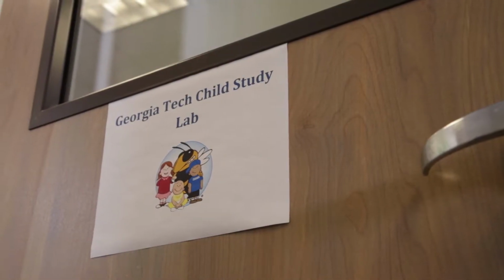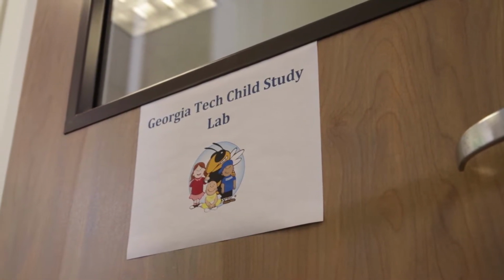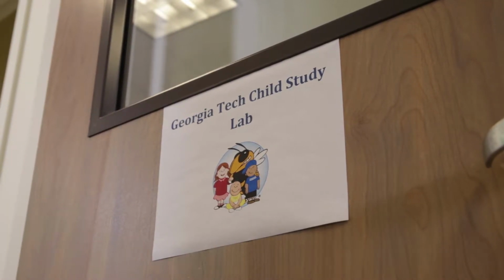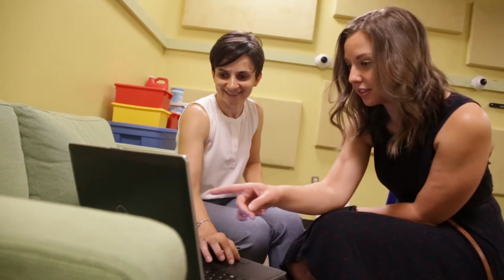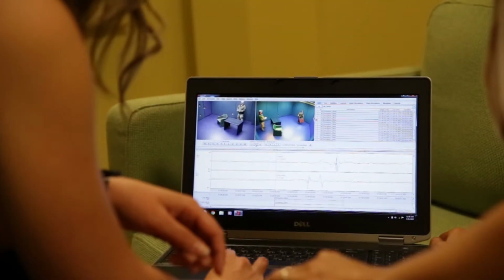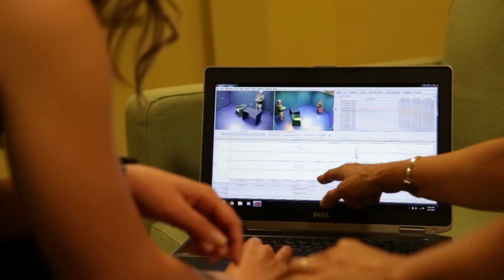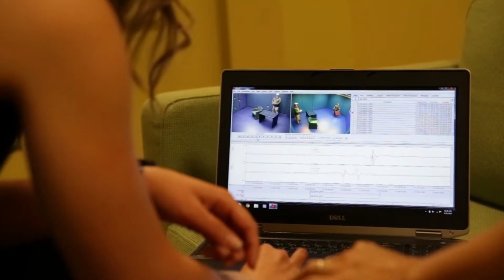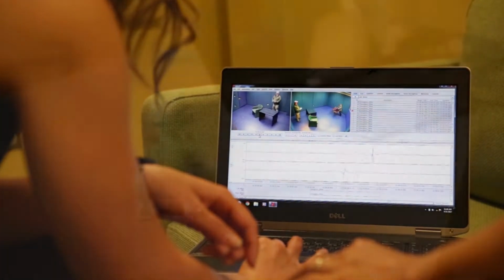Autism and Computing at Georgia Tech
What if behavior could be mapped and analyzed in much the same way an MRI provides images of the brain or a microscope an up-close look at cells? Both proved to be paradigm shifts in detecting developmental anomalies or diseases like cancer, and Georgia Tech research at the intersection of computing and early childhood behavior could do the same for autism.

Building upon nearly a decade of research, Georgia Tech’s Child Study Lab, which was established in 2010 by a $10 million grant from the National Science Foundation, and collaborators at Weill Cornell Medical College were awarded last year with a $1.7 million grant from the National Institutes of Health. The grant will help researchers collect new data, using the datasets created over the past decade to develop automated tools that better and more efficiently characterize behaviors that are present and important in typical child development but are often considered to be core, early-emerging markers of autism spectrum disorder (ASD) when absent.